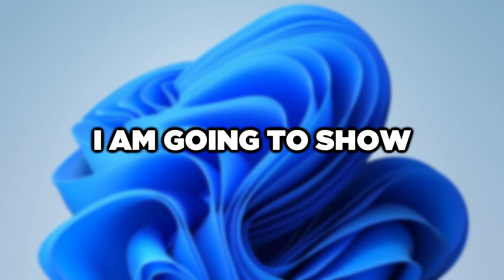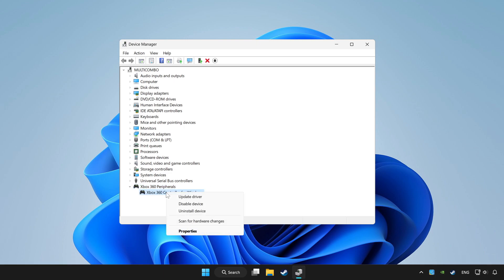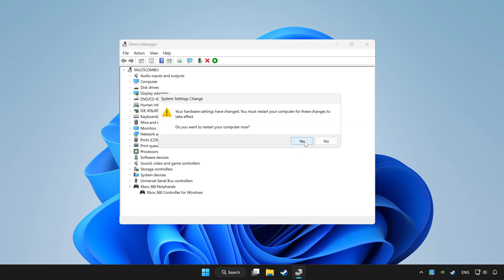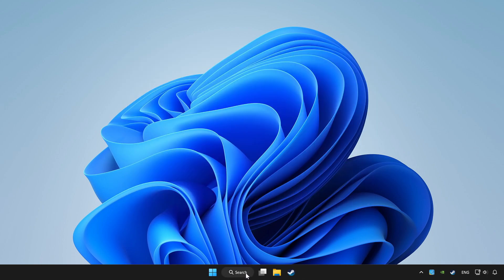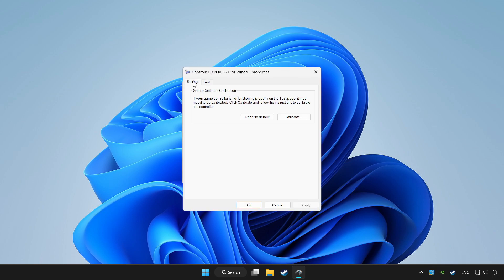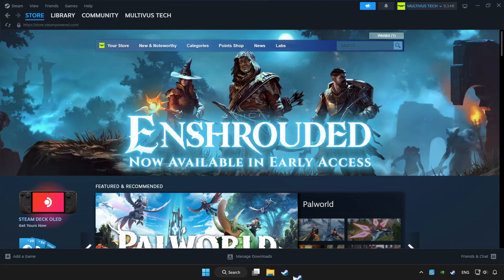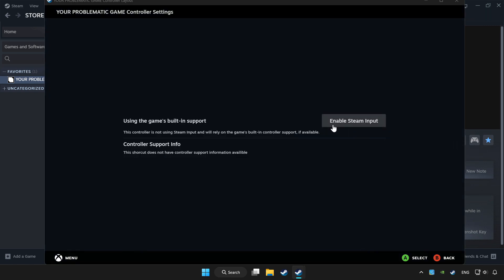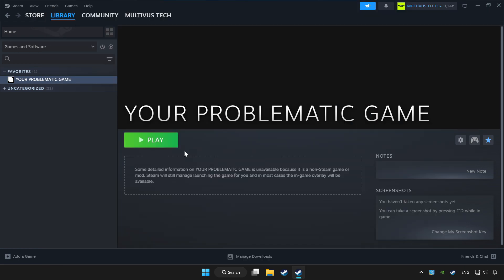FIX DRAGON BALL XENOVERSE 2 Controller/Gamepad Not Working on PC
I'm going to show How to FIX DRAGON BALL XENOVERSE 2 Controller/Gamepad Not Working on PC